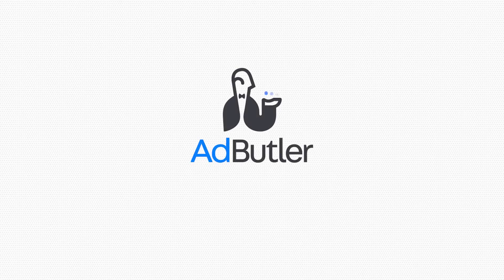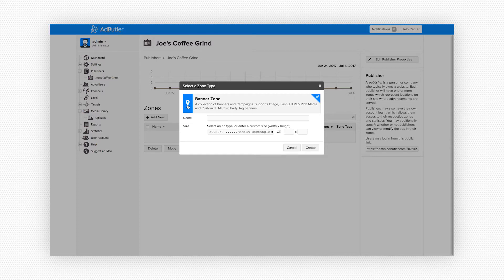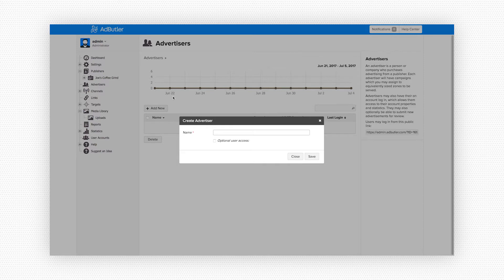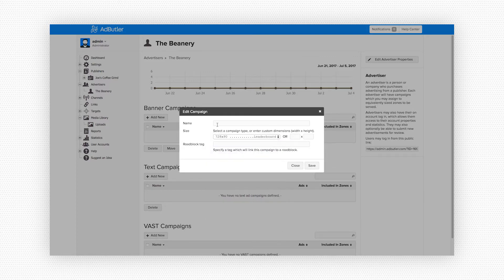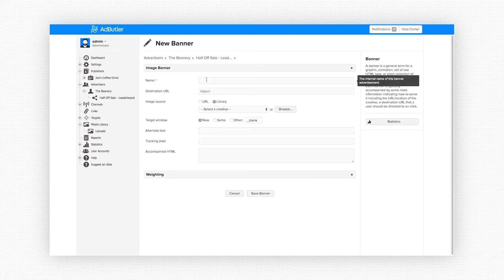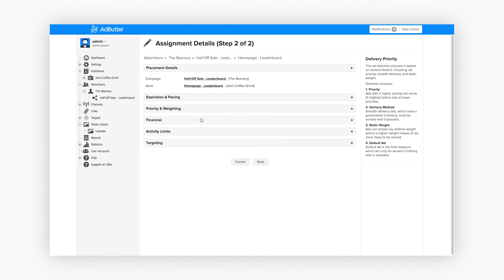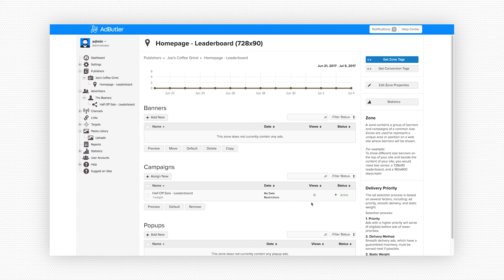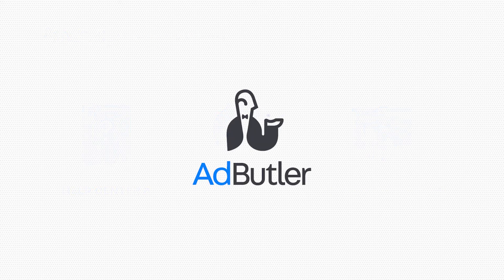AdButler Quick Start Guide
See how easy it is to deliver advertising with AdButler. This quick video shows the basic setup of creating an advertiser and publisher and connecting the two to serve ads.